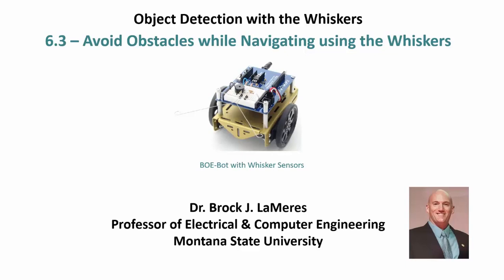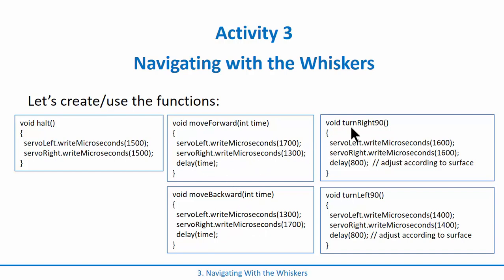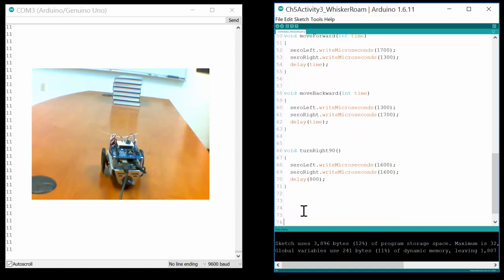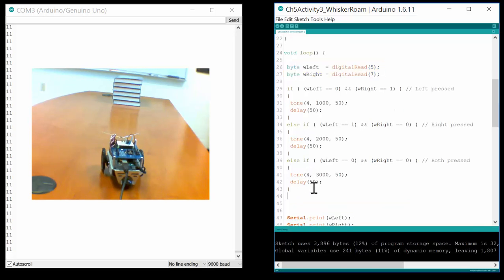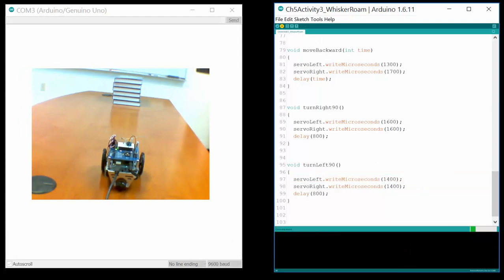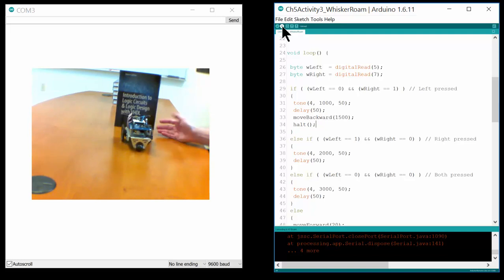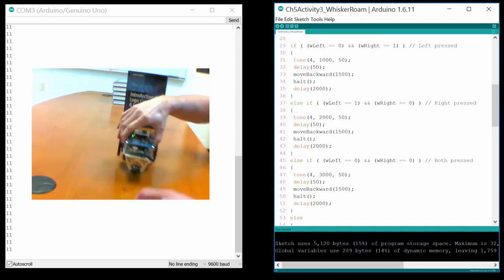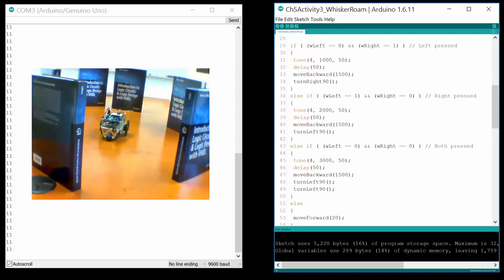Arduino-Based Robotics: 6.3 -- Avoid Obstacles While Navigating Using the Whiskers